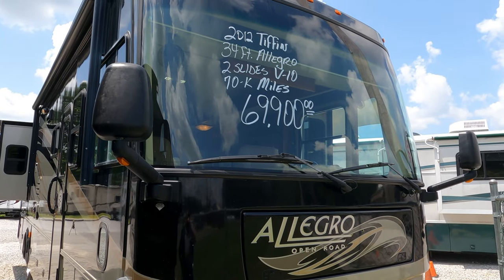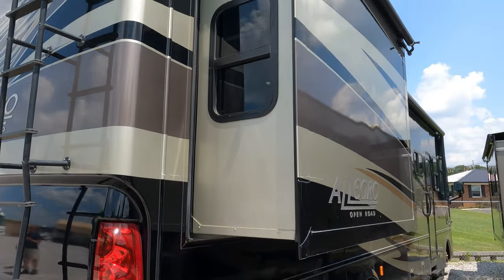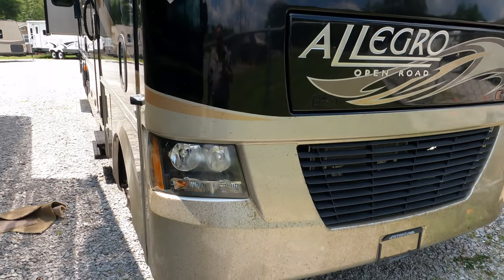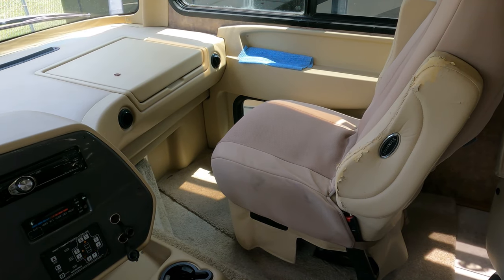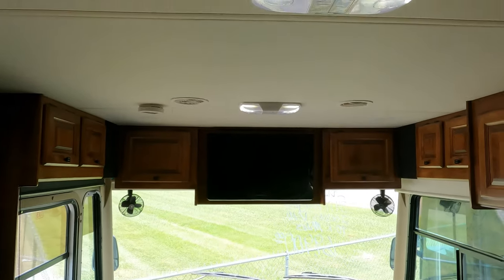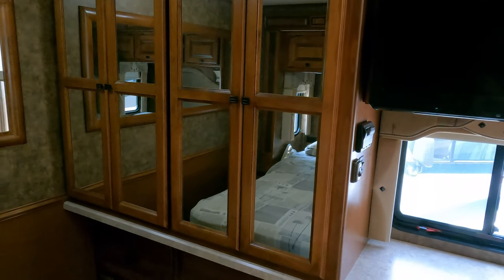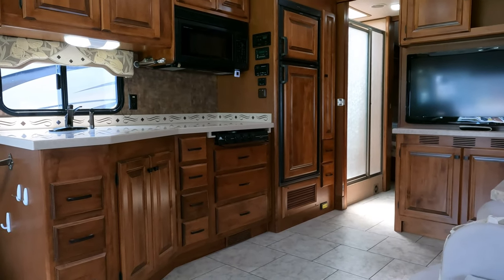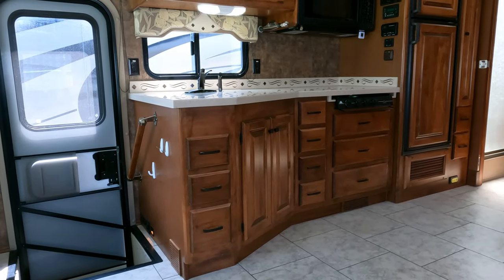2012 Tiffin Allegro Open Road 32CA Class A Gas, Full Body Paint, 362 HP. 2 Slides, $69,900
Please note purchase includes Freshly Reupholstered Front Captains Chairs and a new Euro Recliner

to verify availability of this unit and to view our current inventory of used RV's

Year: 2012

Make: Tiffin

Model : Allegro Open Road

Model Number :  32 CA

VIN Number

Mileage : 71,782

Length : 32 ft. 10 in,

Chassis : Ford

Engine : 6.8 Liter Triton V10 (362 HP)

Transmission:. Automatic

Awning:  Power Patio Awning

Furnace : 1

Air Conditioners : 2

Table Style : Booth

Sofa:  Sleeper

Water Heater : 6 Gal DSi

Master Bedroom Bed Size : Rear Queen

 Price is Discounted to  is $69,900 which is haggle free / firm (no matter if you pay cash, finance and or trade)  and includes a basic inspection by our RV Techs to be completed after purchase which includes us making sure the generator, roof air  and RV refrigerator / freezer functions correctly only. We will plug RV up and let customers check other systems for themselves before purchase, Also includes a  starter kit , Temp Tag ,a year of  free camping (up too 21 nights, 7 at a time at select RV resorts)  and more.  We offer discount nationwide delivery (we have sold RV's to all 50 states, Canada, Europe, and even Australia so you are never too far away for us to save you money on a pre-owned RV) . We have some great financing with approved credit and down payment . Parkway RV Center also does not charge any doc fee, no prep fee, no tag / title fee, etc. Don't fall for the big RV dealer fee scam. All those Fee's are 100 % dealer profit !!